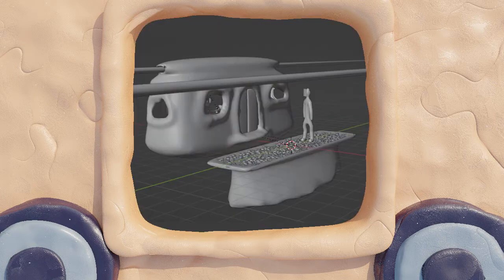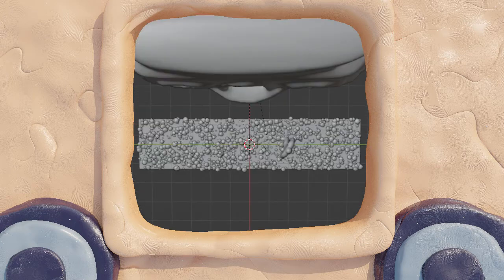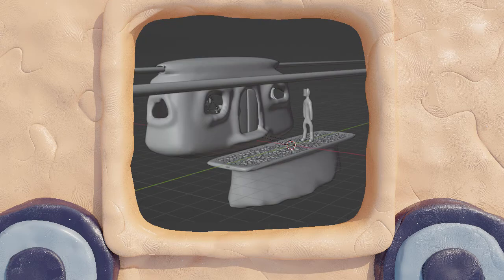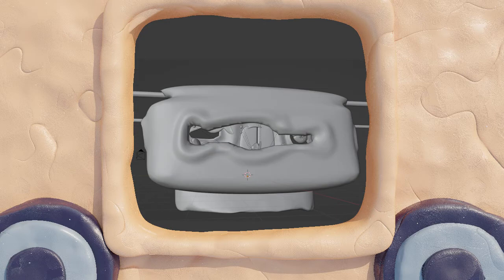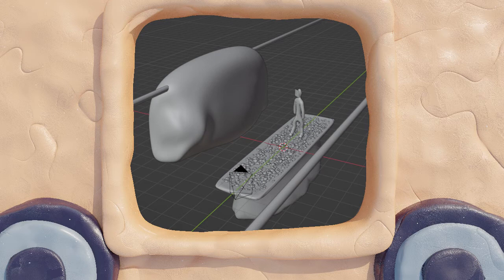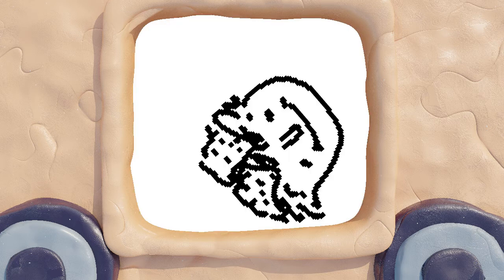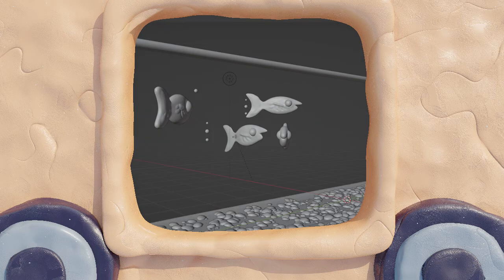How I Did Aqua Carriage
AKA rambling at my microphone.

Trimmed about 10 minutes of empty space!

I do want to do cool behind the scenes type stuff but I'm just swamped and unmotivated right now.

Put on some music in the background, it's a bit quiet...

-- PROMOTION --

Don't Expect Much™

Thanks.